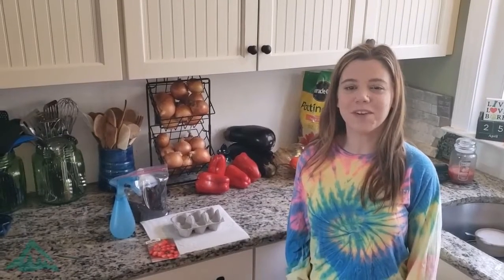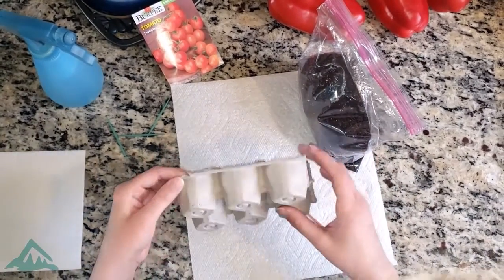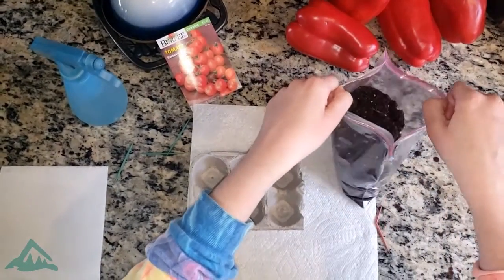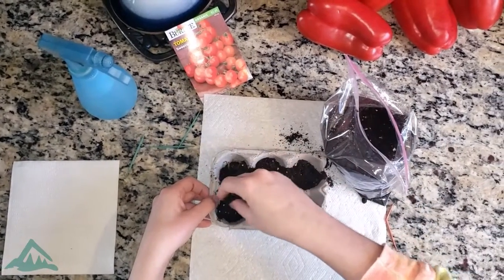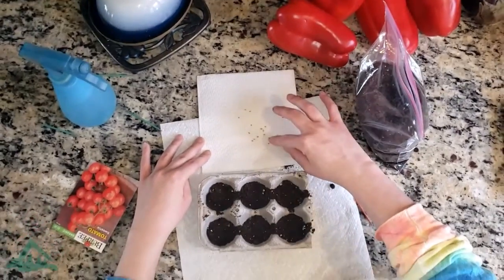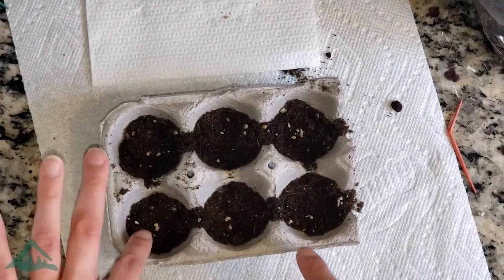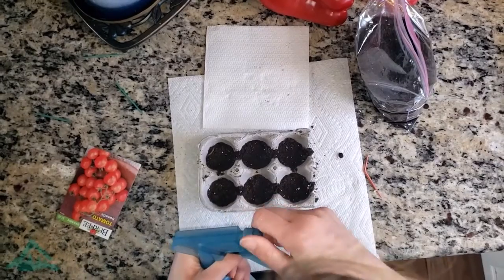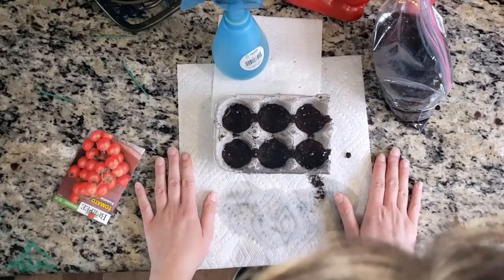How to make an egg carton planter